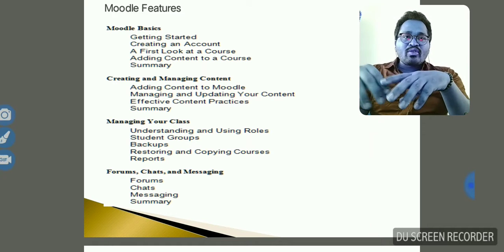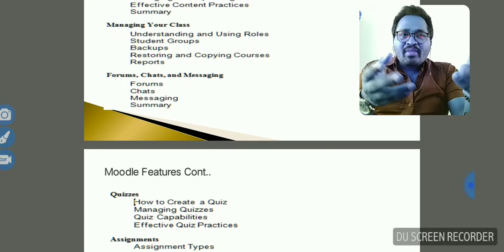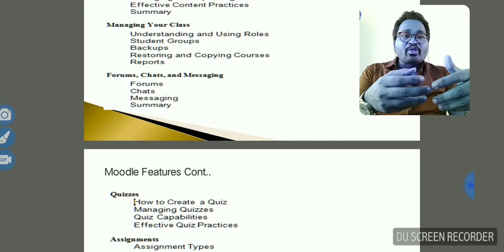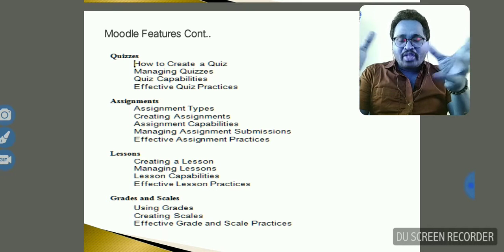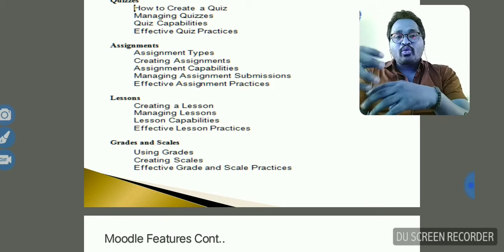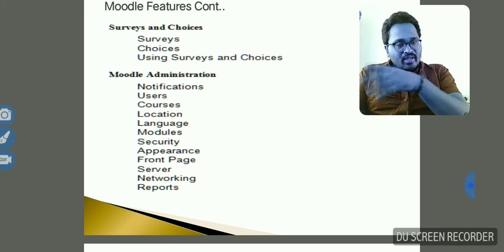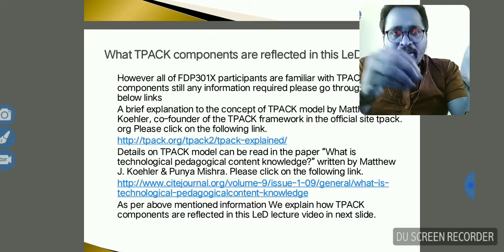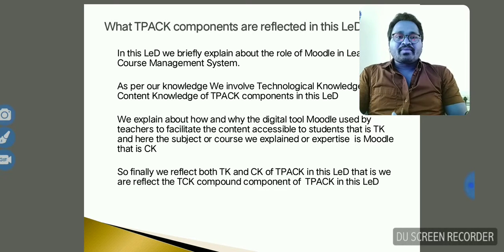fdp 301x led video part2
Features of Moodle
Tpack components are reflections on this LeD